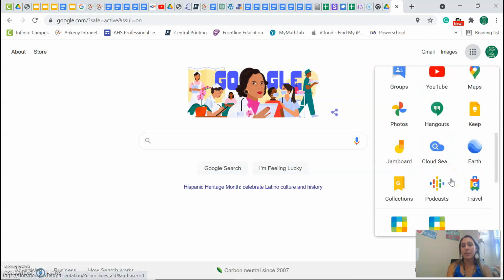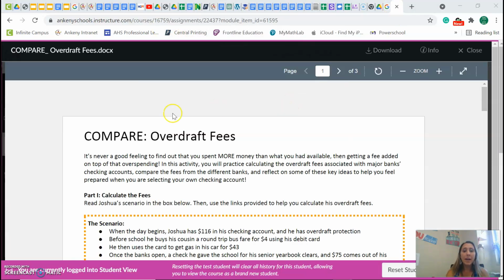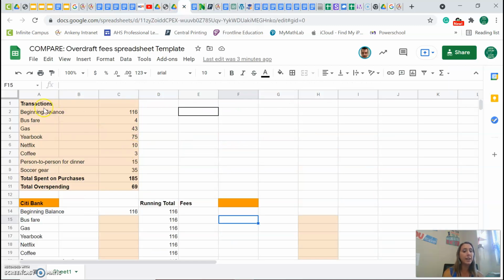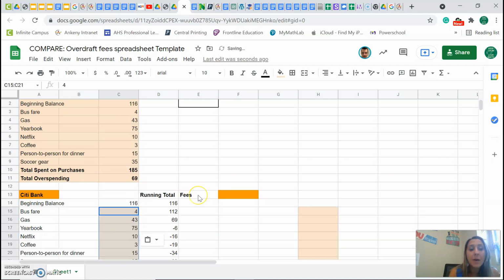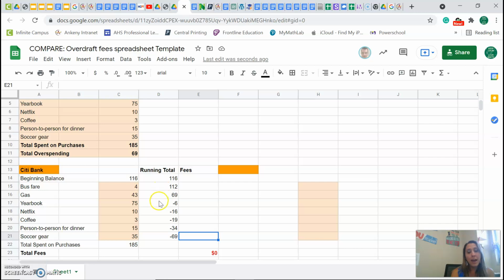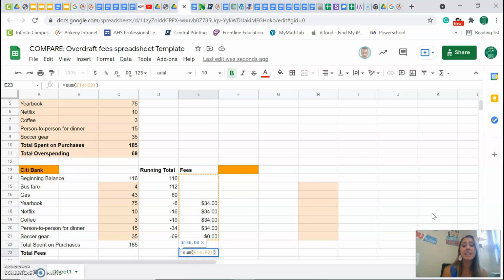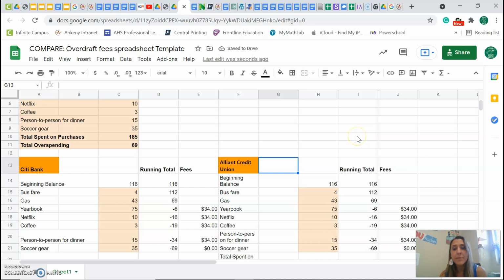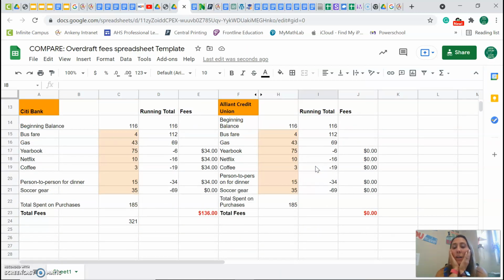Comparing Overdraft Fees